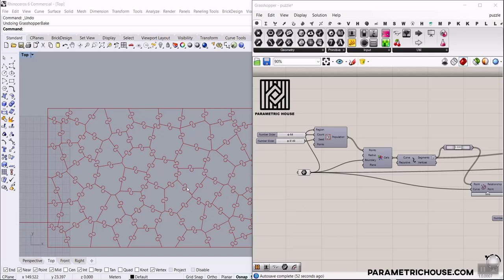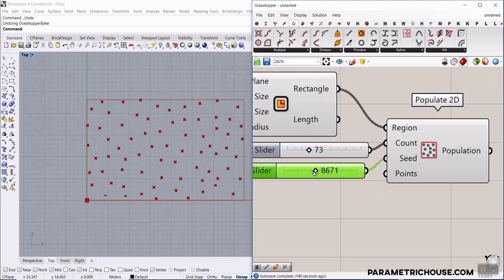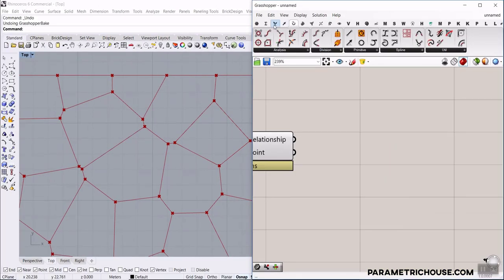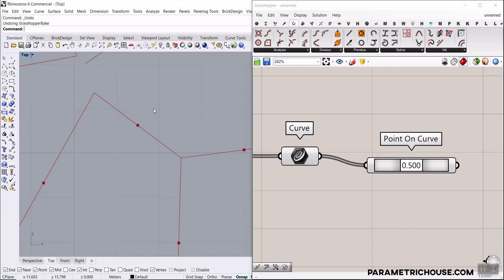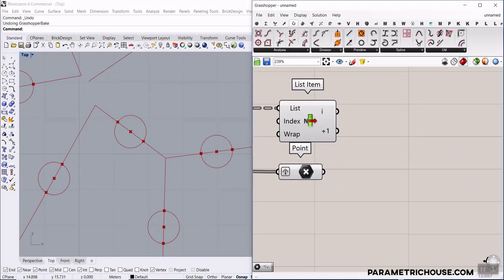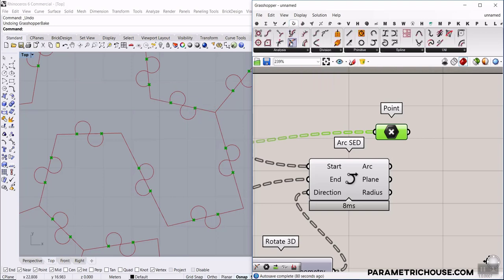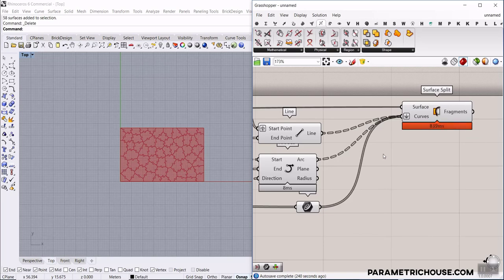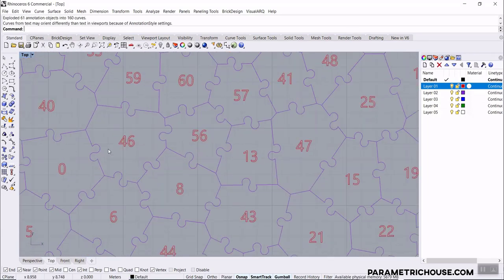Voronoi Puzzle (Grasshopper Tutorial)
In this Grasshopper tutorial, we will model a Voronoi Puzzle and discover how the connections can be made. In the end, you will learn how to put numbers on the pieces. You can even use this technique to make a parametric facade.